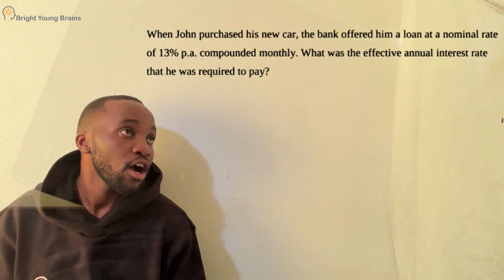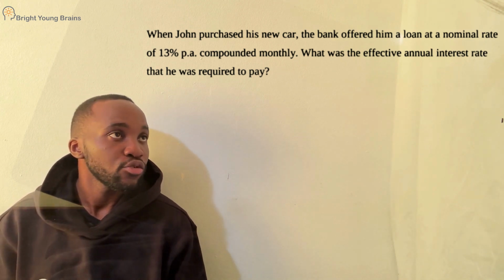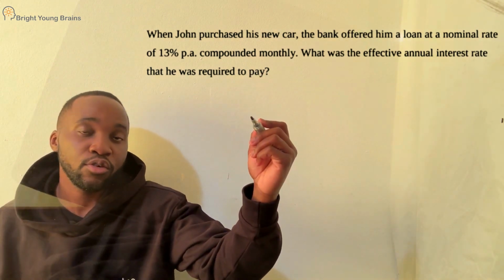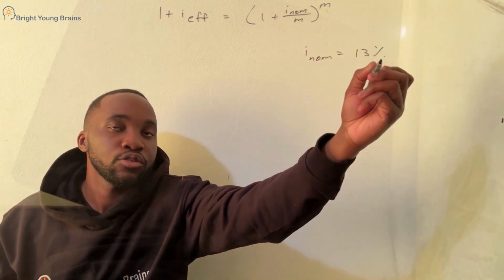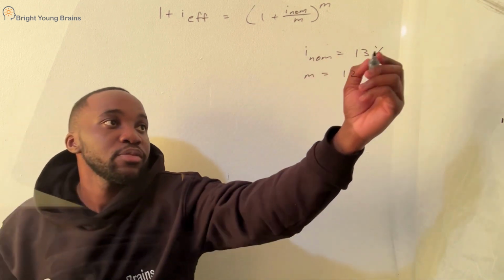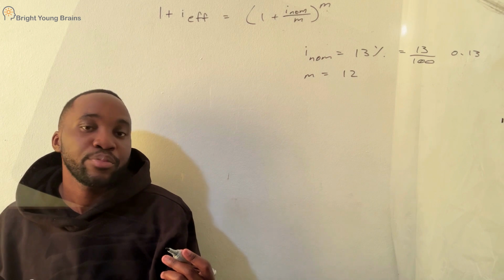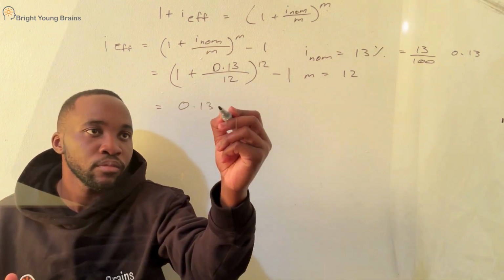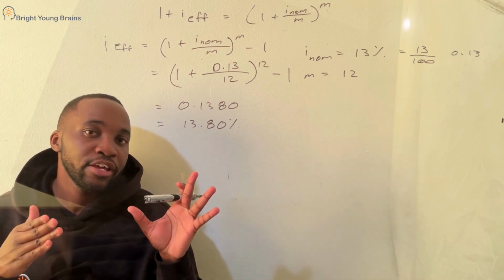Financial Maths: Calculating the Effective Rate of Interest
In this video, we cover Calculating the Effective Rate of Interest in Financial Maths. Discover how to determine the effective annual interest rate from nominal rates and compounding periods. This tutorial provides clear explanations and practical examples to help you accurately calculate and compare interest rates.